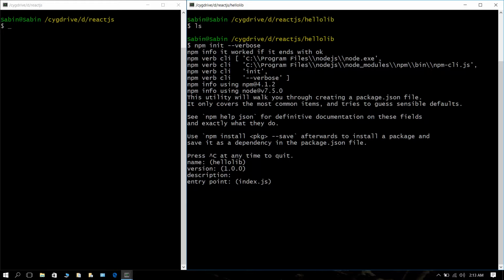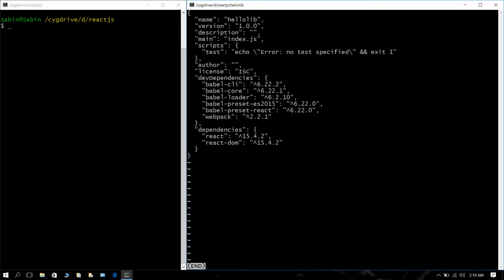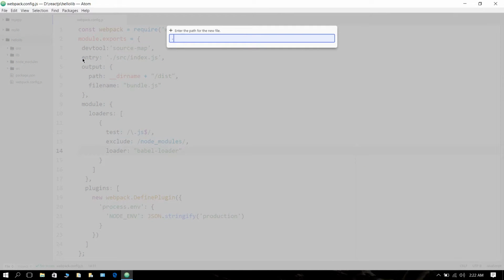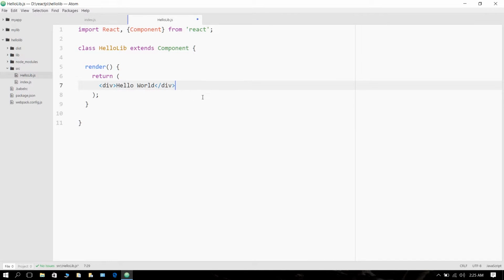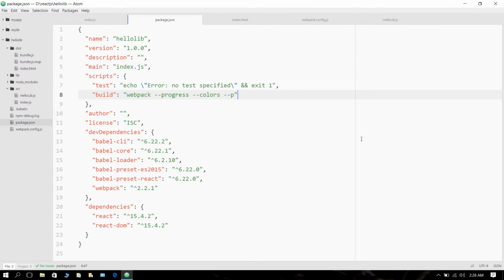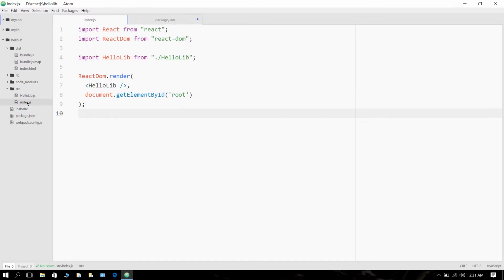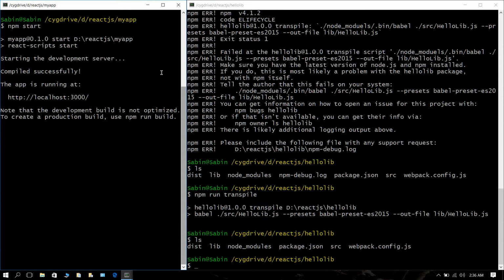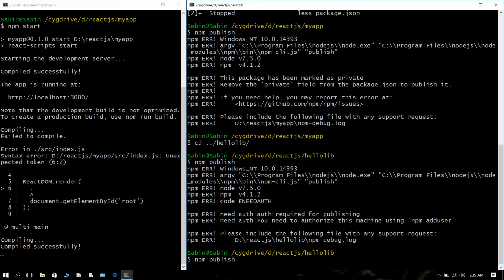Creating a library (Reusable Package) in ReactJS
In this video I will show you guys how to create a library using ReactJS for using with another ReactJS app.